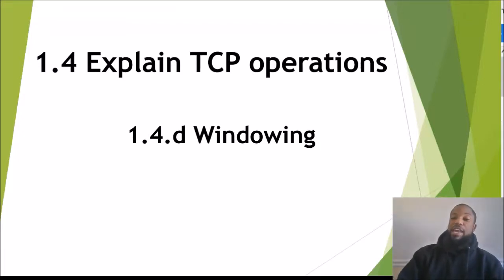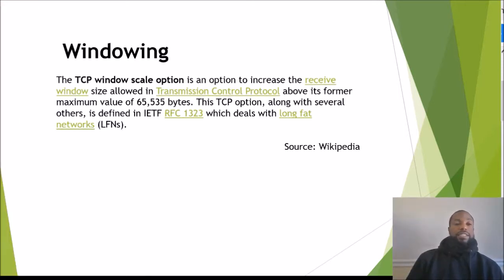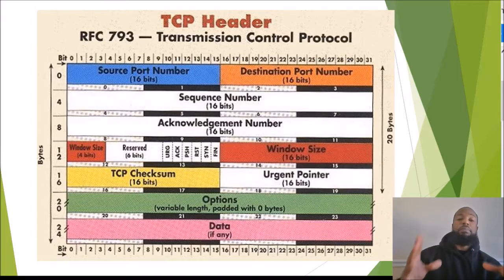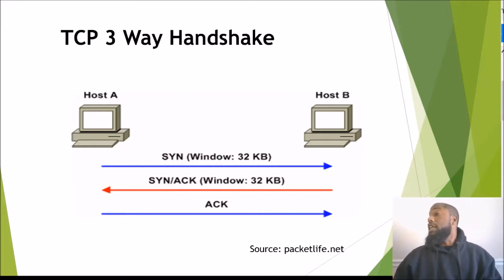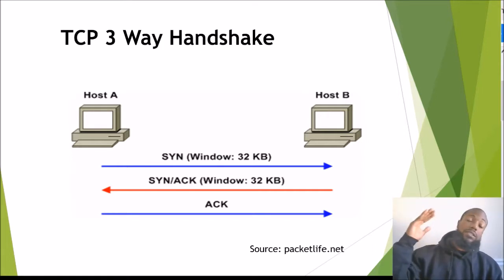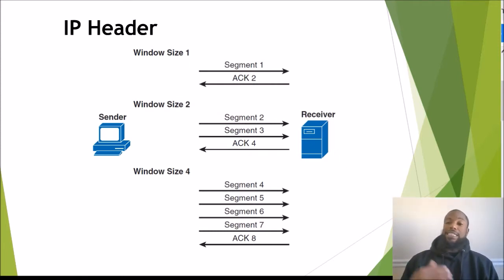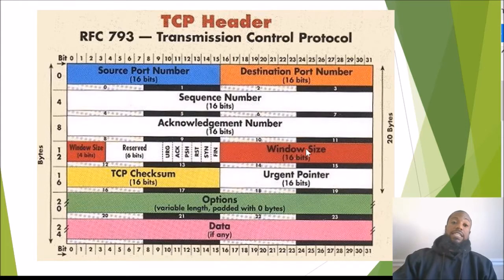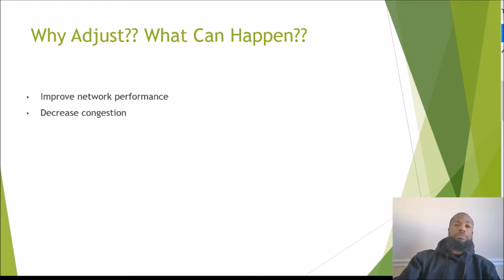1.4.d Windowing -- CCNP Route Exam 300-101 v2.0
In this video I explain TCP Window sizes. It should be noted that I kept using the word "packet" when I should really be using the word " segment" since we are dealing with layer 4.

Notes:
The 'ip tcp window-size' command only affects sessions to the Cisco device itself. Network devices generally won’t change the parameters for sessions that merely pass through them

References:
Duan Lightfoot’s Lab Everyday Shirts